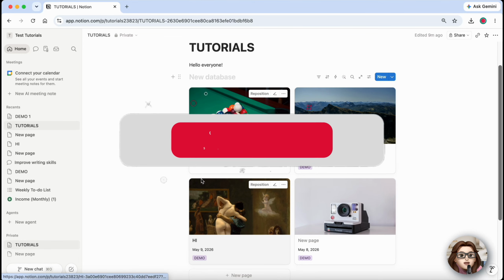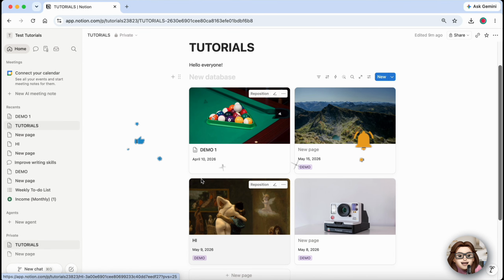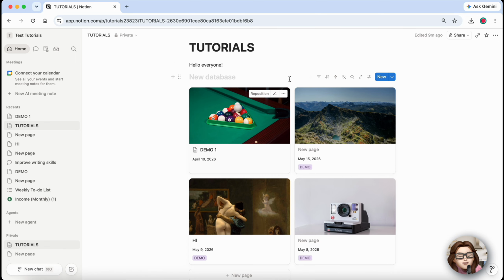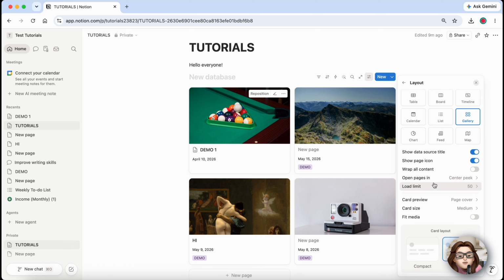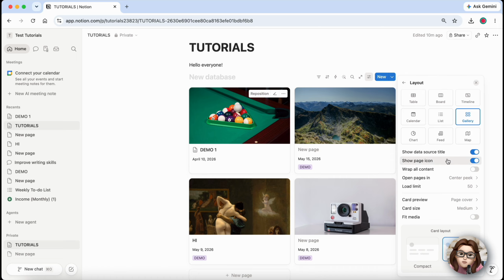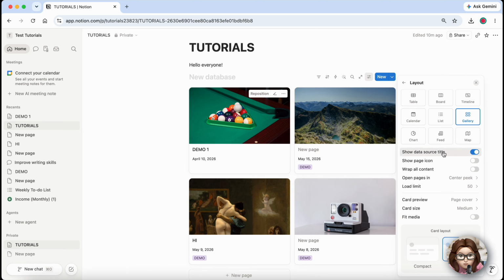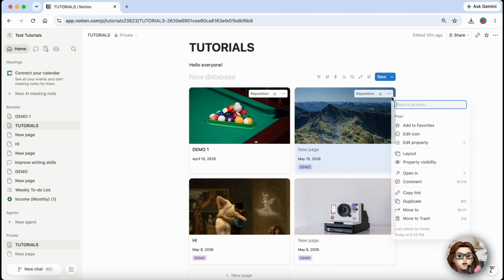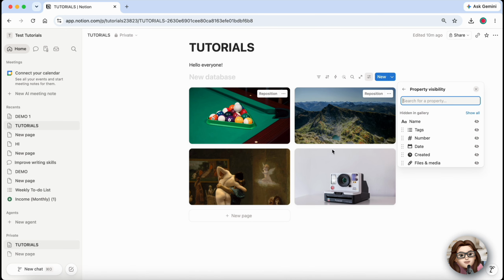How To Get Clean View On Gallery Database In Notion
Want to make your Notion Gallery database look cleaner and more professional? In this step-by-step Notion tutorial, you'll learn how to get a clean view on a Gallery database in Notion by customizing card previews, properties, layouts, and display settings. Whether you're creating a content calendar, project tracker, portfolio, CRM, product catalog, or knowledge base, this guide will help you design an organized Gallery view that's easy to browse and visually appealing.

The Gallery view in Notion is one of the most popular database layouts because it displays information as cards with images and key properties. By adjusting card previews, hiding unnecessary properties, resizing cards, and organizing your layout, you can create a minimalist interface that helps you focus on the most important information while improving readability.

In this video, we'll walk through the complete process of creating a clean Gallery view in Notion. You'll learn how to customize card previews, choose which properties to display, change card size, organize database views, filter unnecessary information, and create a polished workspace.

We'll also explain the different Gallery customization options available in Notion, including:

• Gallery View
• Card previews
• Card size settings
• Visible properties
• Filters
• Sorting options
• Database layouts
• Cover images

Additionally, you'll discover practical situations where a clean Gallery view is useful, such as:

• Content calendars
• Project management
• Task tracking
• Creative portfolios
• CRM systems
• Product catalogs
• Knowledge bases
• Team dashboards

We'll also cover best practices for designing Gallery databases. You'll learn how to display only essential properties, use consistent cover images, organize cards with filters and sorting, choose the right card size, keep layouts uncluttered, and create separate views for different workflows.

Throughout the tutorial, we'll discuss practical examples such as:

• Building a content planning board
• Organizing project cards
• Creating a portfolio gallery
• Managing client databases
• Designing product catalogs
• Tracking creative projects
• Improving workspace navigation
• Creating a professional dashboard

You'll also learn common mistakes beginners make, such as displaying too many properties on each card, using inconsistent cover images, skipping filters, overcrowding the Gallery view, or forgetting to create multiple views for different purposes. Understanding these best practices will help you build clean and professional Notion databases.

We'll also explain the difference between Gallery View, Table View, Board View, List View, Calendar View, and Timeline View so you know which database layout is best for different workflows.

This tutorial is perfect for Notion beginners, students, freelancers, content creators, designers, business professionals, project managers, and anyone who wants to build attractive and organized Notion databases.

In this video, you'll learn:

• How to get a clean Gallery view in Notion
• How to customize Gallery database cards
• How to organize database properties
• Best practices for Gallery layouts
• How to improve workspace organization
• Common Gallery design mistakes to avoid
• Tips for creating professional Notion databases
• How to build clean and visually appealing workspaces

By the end of this tutorial, you'll know how to customize your Notion Gallery database, reduce clutter, and create a clean, modern layout that's easy to navigate and manage.

This video shows you How To Get Clean View On Gallery Database In Notion! Watch this Video till the end to learn How To Get Clean View On Gallery Database In Notion.

Were you able to figure out How To Get Clean View On Gallery Database In Notion? Share this with your friends who want How To Get Clean View On Gallery Database In Notion.

Problem Solved in this Video-:

What Do you Think of How To Get Clean View On Gallery Database In Notion?